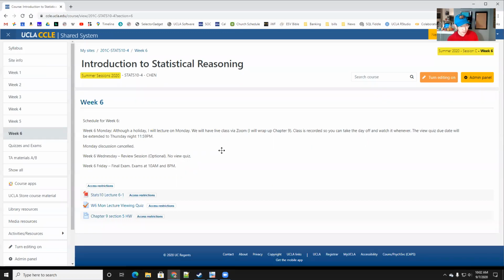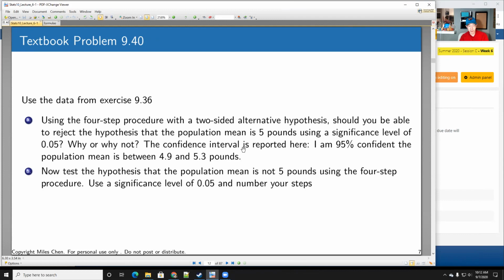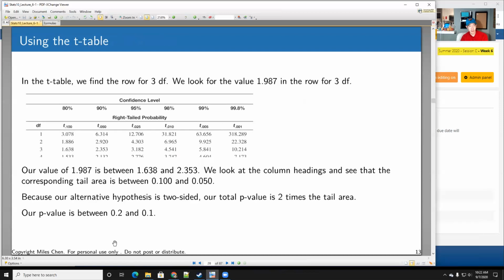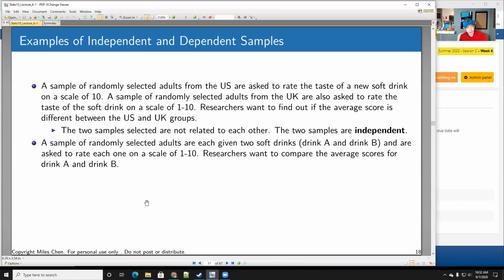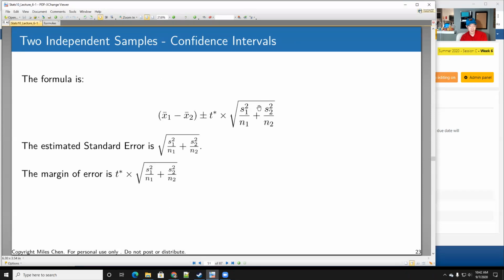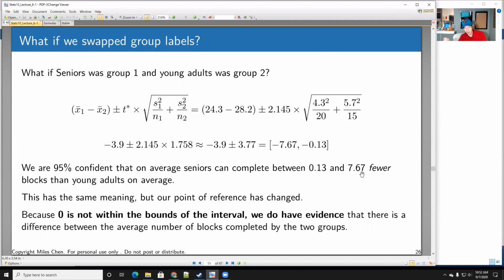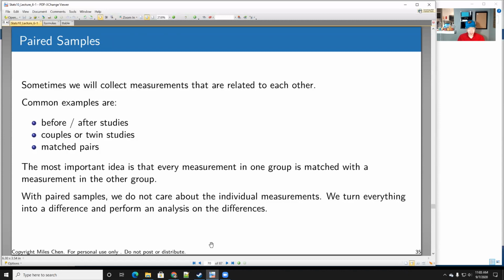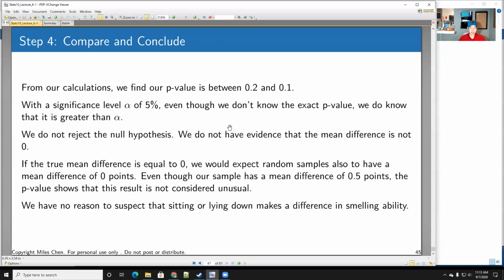Stats 10 Week 6 Monday